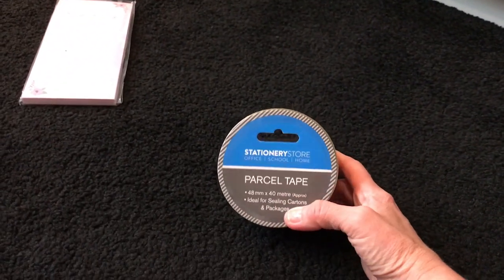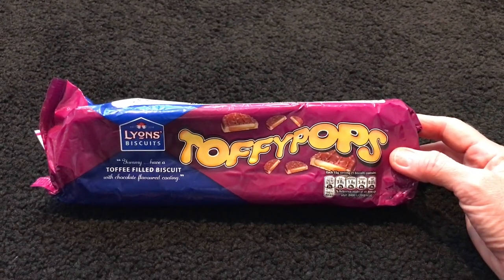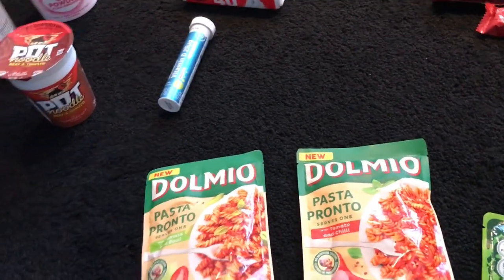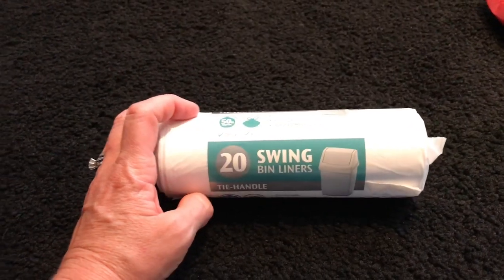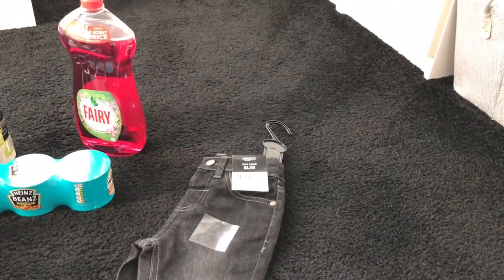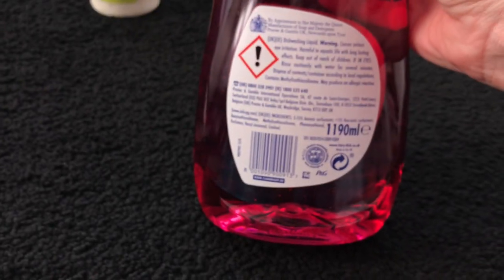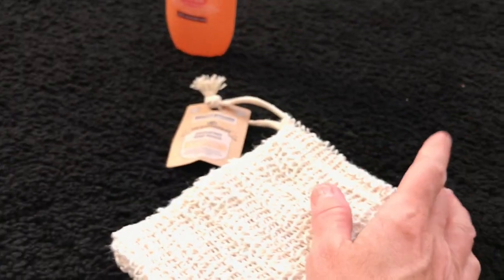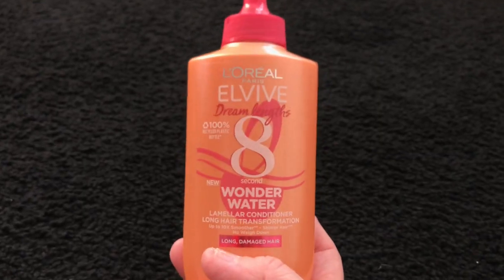POUNDLAND, HOME BARGAINS & BOOTS HAUL | New In | Beauty | Cleaning Products | Recommendations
Three short hauls rolled into one for you today with some new products and recommendations. Home Bargains followed by Poundland and then Boots. Get a drink and grab a snack……..it’s a long one!

I love doing product reviews -